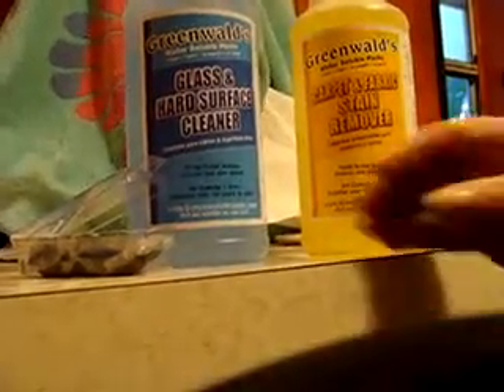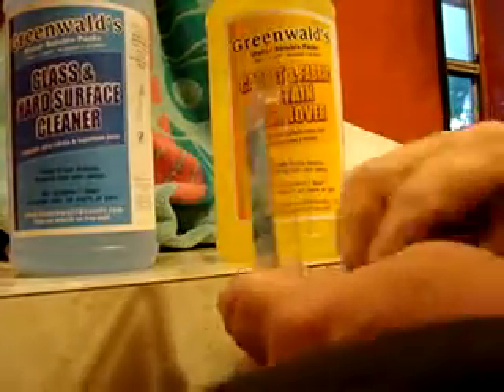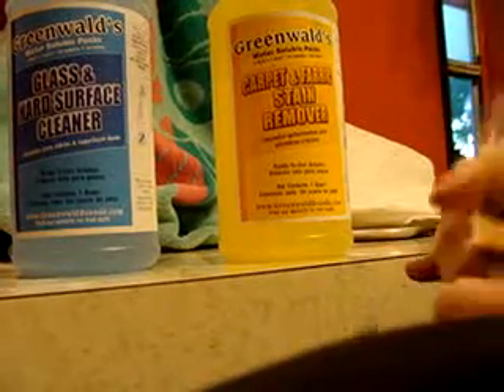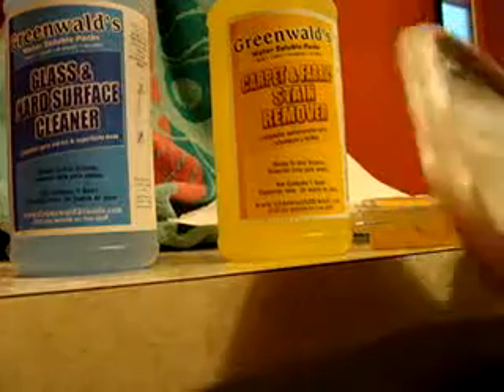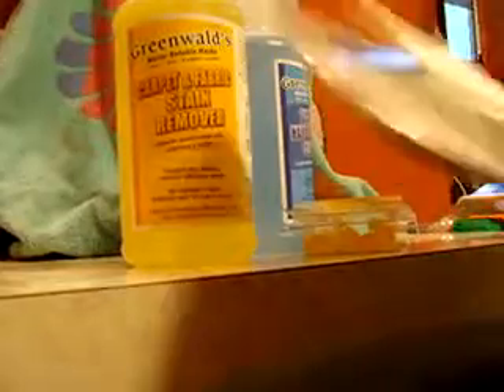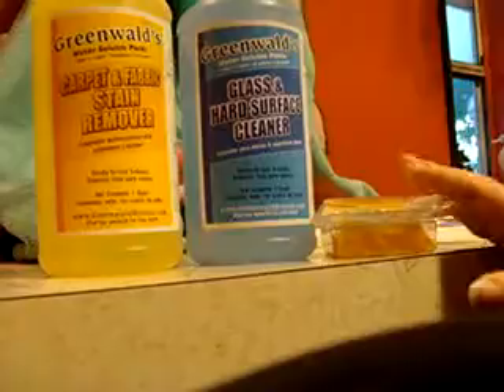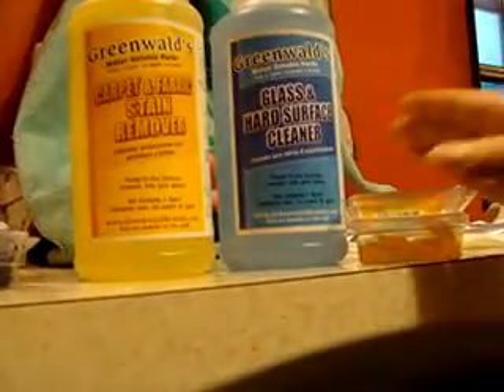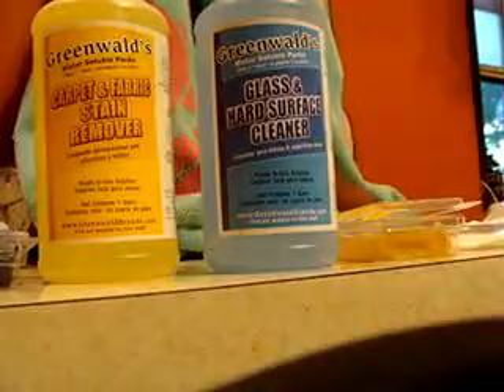GREENWALD CLEANERS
Greenwald carpet and fabric cleaner